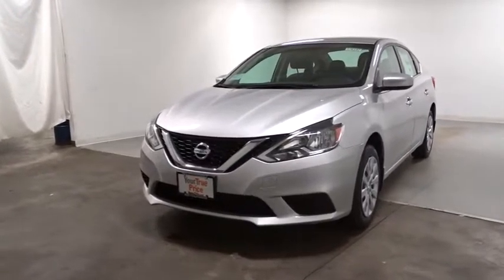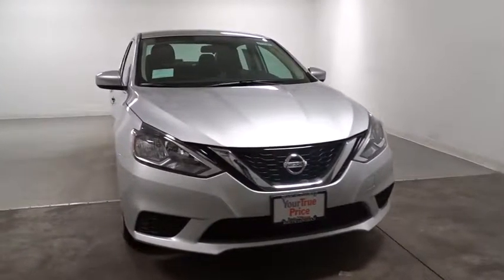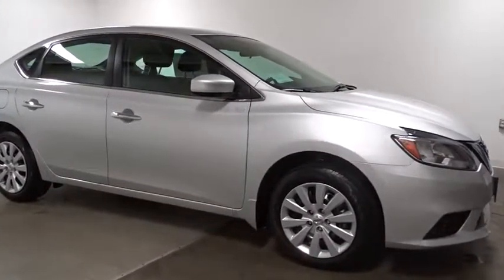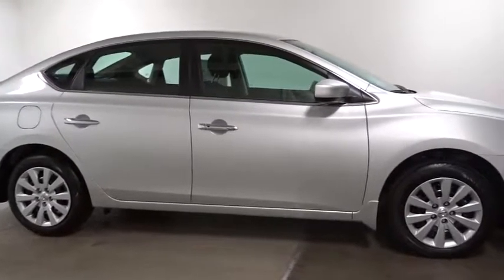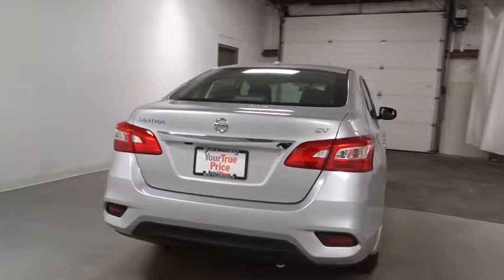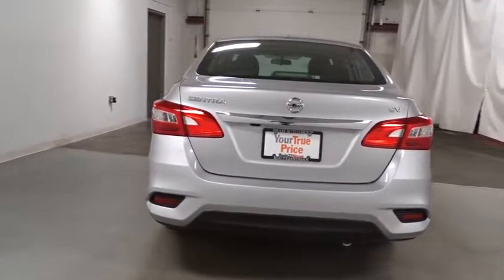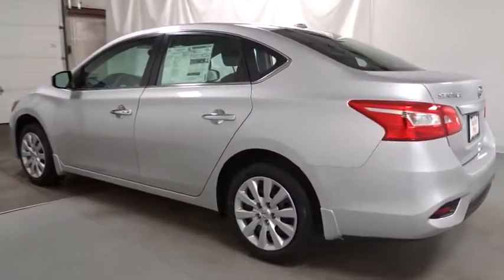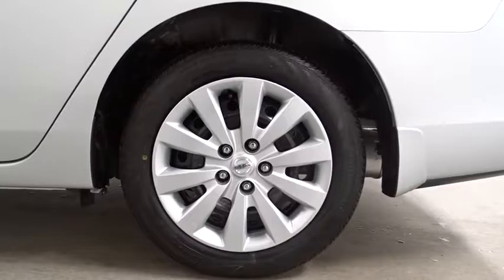2017 Nissan Sentra Hillside, Newark, Union, Elizabeth, Springfield, NJ 370197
Radio: AM/FM/CD/Aux-In Audio System -inc: 6 speakers, USB connection port for iPod interface and other compatible devices, 5 color display, streaming audio via Bluetooth, SiriusXM satellite radio, hands free text messaging assistant and Apple Siri Eyes-Free,Window Grid Antenna,Radio w/Seek-Scan, MP3 Player, Clock, Speed Compensated Volume Control, Steering Wheel Controls and Radio Data System,Fully Galvanized Steel Panels,Fixed Rear Window w/Defroster,Wheels: 16 Steel w/Full Wheel Covers -inc: 10-spoke design,Clearcoat Paint,Chrome Side Windows Trim and Black Front Windshield Trim,Chrome Door Handles,Compact Spare Tire Mounted Inside Under Cargo,Body-Colored Rear Bumper,Body-Colored Front Bumper,Variable Intermittent Wipers,Steel Spare Wheel,Chrome Grille,Trunk Rear Cargo Access,Body-Colored Power Side Mirrors w/Manual Folding,Fully Automatic Aero-Composite Halogen Headlamps w/Delay-Off,Tires: P205/55R16 AS,Light Tinted Glass,60-40 Folding Split-Bench Front Facing Fold Forward Seatback Rear Seat,Driver Foot Rest,Cargo Space Lights,Remote Releases -Inc: Power Cargo Access and Mechanical Fuel,1 Seatback Storage Pocket,Premium Cloth Seat Trim,Full Cloth Headliner,Sliding Front Center Armrest and Rear Center Armrest,Full Carpet Floor Covering,Front Cupholder,Air Filtration,Carpet Floor Trim and Carpet Trunk Lid/Rear Cargo Door Trim,Rear Cupholder,Interior Trim -inc: Piano Black Instrument Panel Insert, Piano Black Door Panel Insert, Piano Black Console Insert, Chrome And Metal-Look Interior Accents,Manual Air Conditioning,Manual Adjustable Front Head Restraints and Manual Adjustable Rear Head Restraints,1 12V DC Power Outlet,Driver And Passenger Visor Vanity Mirrors w/Driver And Passenger Auxiliary Mirror,Engine Immobilizer,Proximity Key For Doors And Push Button Start,Leather/Metal-Look Steering Wheel,Trip Computer,Power Door Locks w/Autolock Feature,Instrument Panel Covered Bin, Driver / Passenger And Rear Door Bins,Cloth Door Trim Insert,Seats w/Cloth Back Material,Urethane Gear Shift Knob,Analog Display,Glove Box,Outside Temp Gauge,Day-Night Rearview Mirror,Full Floor Console w/Covered Storage, Mini Overhead Console w/Storage and 1 12V DC Power Outlet,Manual Tilt/Telescoping Steering Column,Remote Keyless Entry w/Integrated Key Transmitter, Illuminated Entry, Illuminated Ignition Switch and Panic Button,Front Map Lights,Fade-To-Off Interior Lighting,FOB Controls -inc: Trunk/Hatch/Tailgate,Cruise Control w/Steering Wheel Controls,Power Rear Windows,Valet Function,Gauges -inc: Speedometer, Odometer, Engine Coolant Temp, Tachometer, Trip Odometer and Trip Computer,Front Bucket Seats -inc: 6-way manual driver's seat w/driver's seatback pocket and 4-way manual passenger seat,4-Way Passenger Seat -inc: Manual Recline and Fore/Aft Movement,Perimeter Alarm,Delayed Accessory Power,Power 1st Row Windows w/Driver 1-Touch Up/Down,49-Amp/Hr 470CCA Maintenance-Free Battery w/Run Down Protection,Front And Rear Anti-Roll Bars,Transmission w/Driver Selectable Mode,Transmission: Xtronic CVT -inc: manual mode,13.2 Gal. Fuel Tank,Front-Wheel Drive,Engine: 1.8L DOHC 16-Valve 4-Cylinder,Brake Actuated Limited Slip Differential,Electric Power-Assist Speed-Sensing Steering,Gas-Pressurized Shock Absorbers,Torsion Beam Rear Suspension w/Coil Springs,110 Amp Alternator,Single Stainless Steel Exhaust,Strut Front Suspension w/Coil Springs,3823# Gvwr,Front Disc/Rear Drum Brakes w/4-Wheel ABS, Front Vented Discs and Brake Assist,3.52 Axle Ratio,Dual Stage Driver And Passenger Front Airbags,Outboard Front Lap And Shoulder Safety Belts -inc: Rear Center 3 Point, Height Adjusters and Pretensioners,Side Impact Beams,Airbag Occupancy Sensor,Low Tire Pressure Warning,ABS And Driveline Traction Control,Back-Up Camera,Rear Child Safety Locks,Curtain 1st And 2nd Row Airbags,Dual Stage Driver And Passenger Seat-Mounted Side Airbags,Electronic Stability Control (ESC)